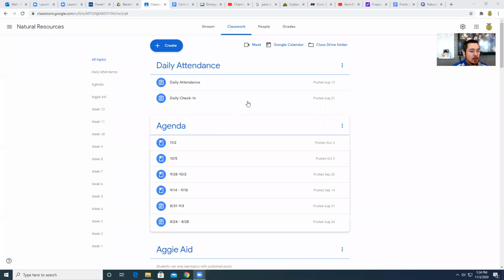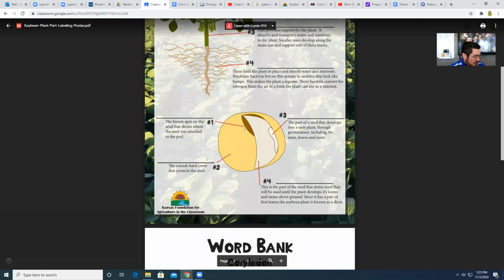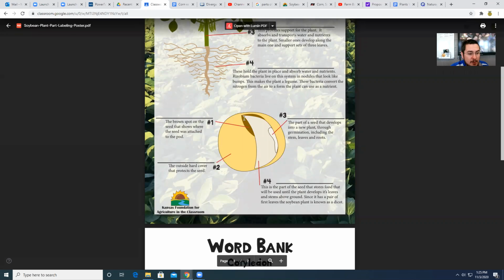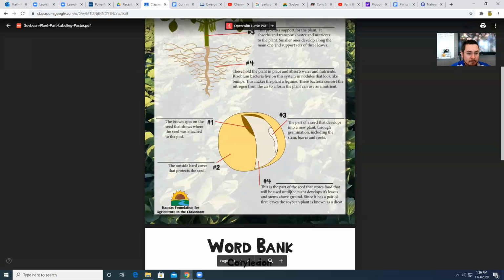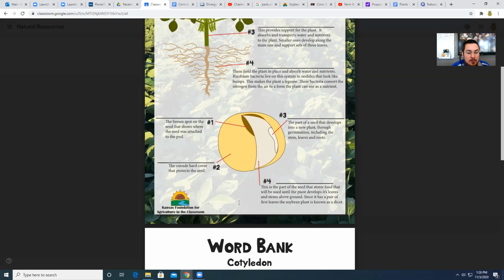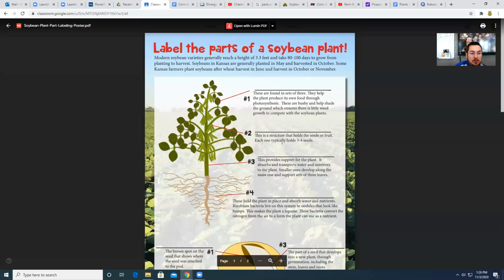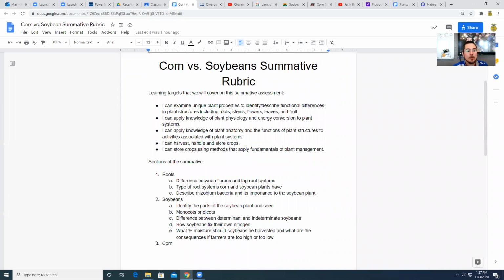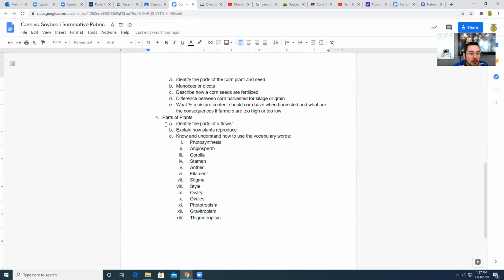11-3-20 Natural Resources